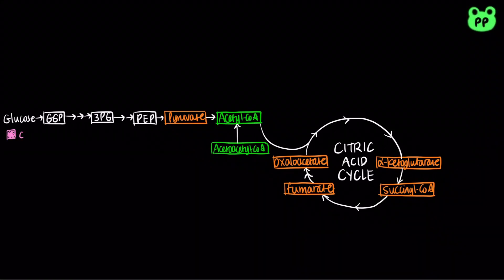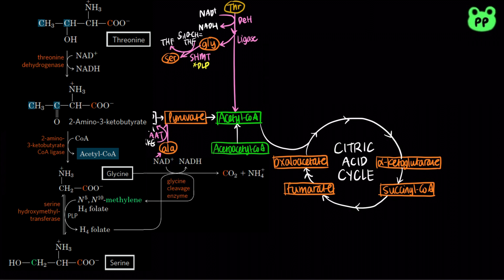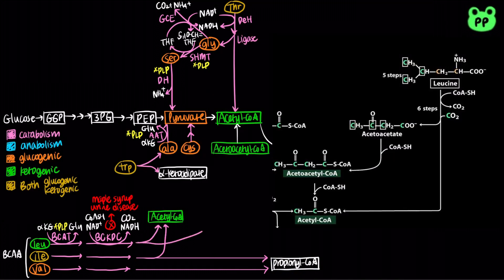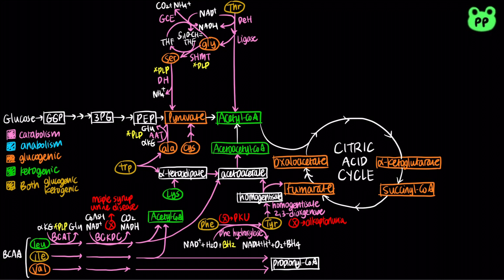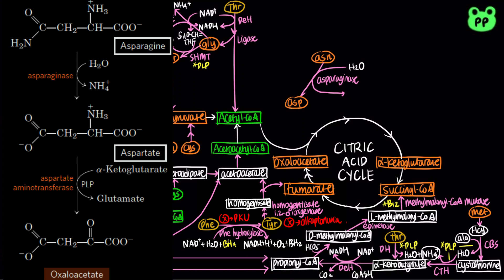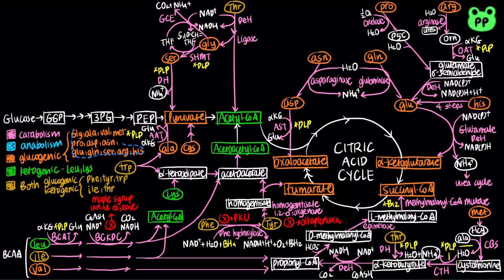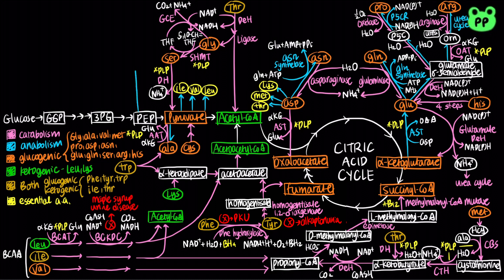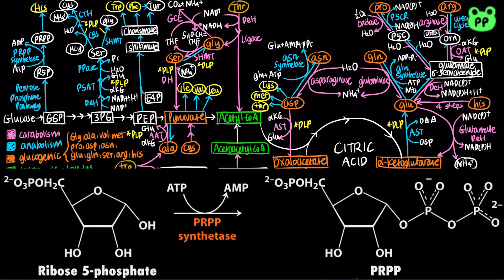Amino Acid Metabolism | Nitrogen Metabolism 02 | Biochemistry | PP Notes | Lehninger 6E Ch.18 & 22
A summary review video about degradation and biosynthesis of the 20 common amino acids.

Timestamps:
0:00 Amino Acid Catabolism
1:20 Degradation to Pyruvate
3:03 Degradation to Acetyl-CoA
4:39 Degradation to Acetoacetyl-CoA & Fumarate
7:00 Degradation to Succinyl-CoA
8:52 Degradation to Oxaloacetate & α-Ketoglutarate
10:48 Glucogenic vs. Ketogenic Amino Acids
11:56 Amino Acid Biosynthesis
15:54 Essential Amino Acids
16:34 PLP-Linked Enzymes